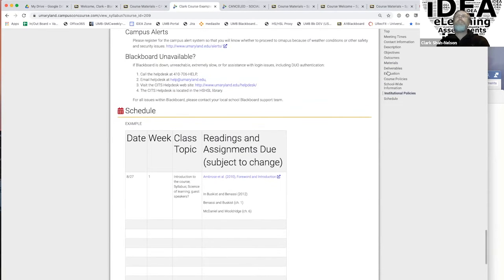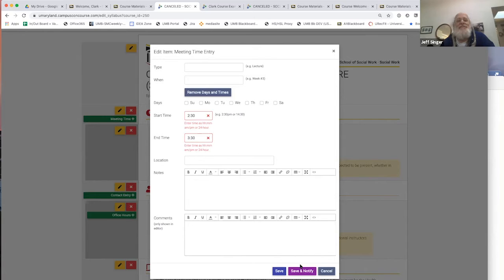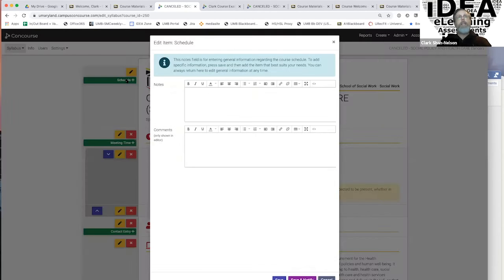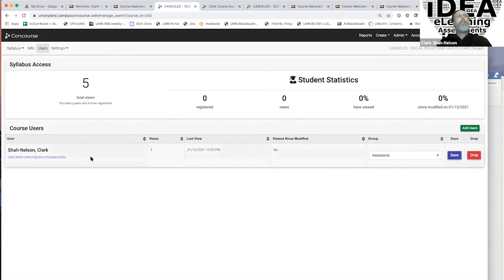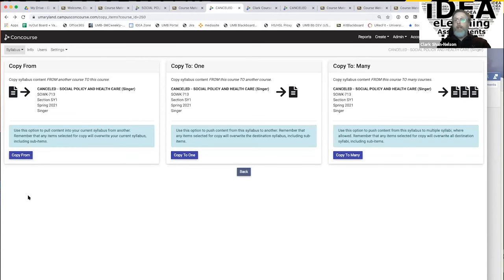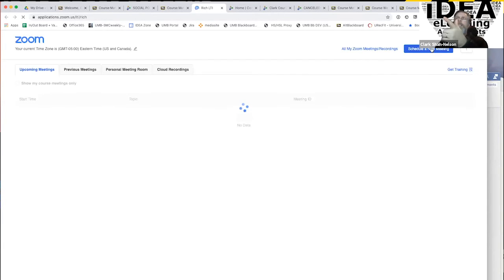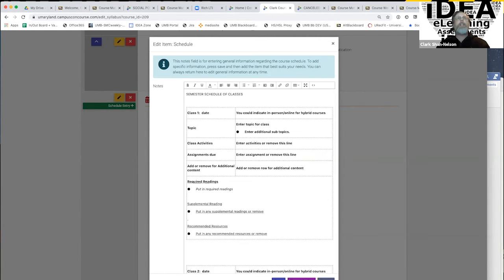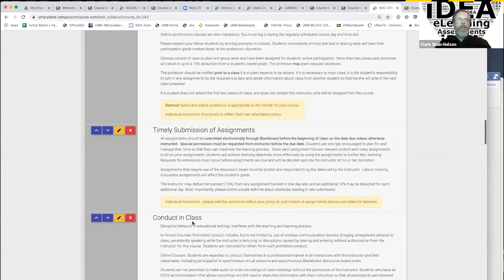IDEA Meetup - Concourse Syllabus Management